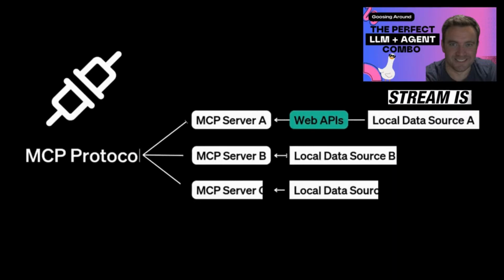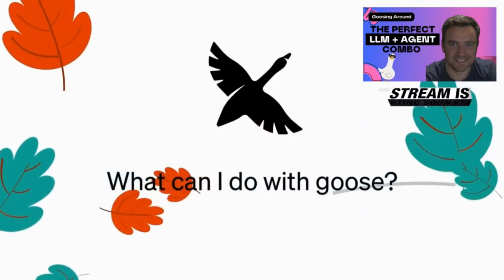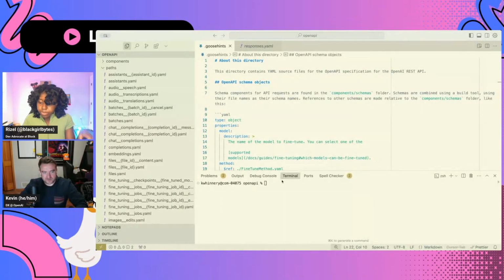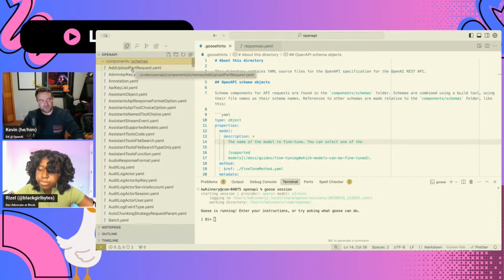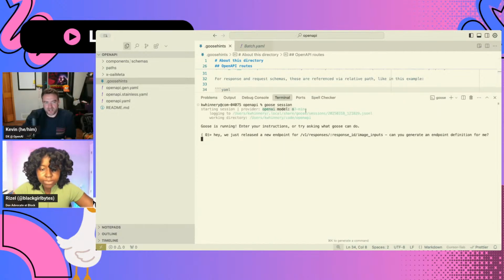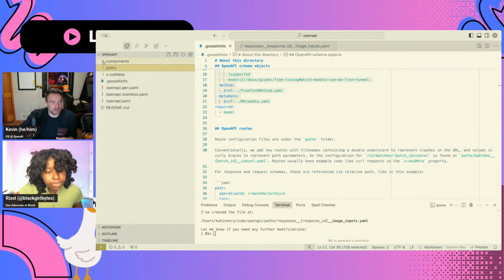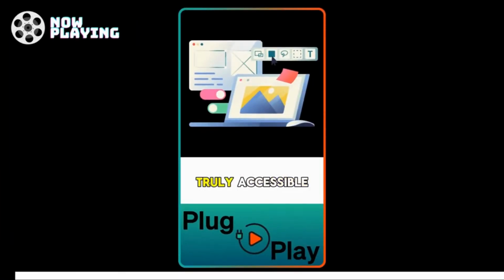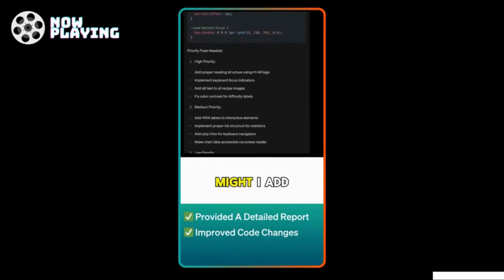Choosing the Right OpenAI Model for Goose - Goosing Around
Different OpenAI models excel at different tasks—so how do you decide when to use o1 vs. gpt-4o? Join me and Kevin Whinnery from OpenAI as we break down Agent Experience and how model choice impacts Goose.

📆 Tuesday, Mar 18 at 10 am PT/ 1pm ET